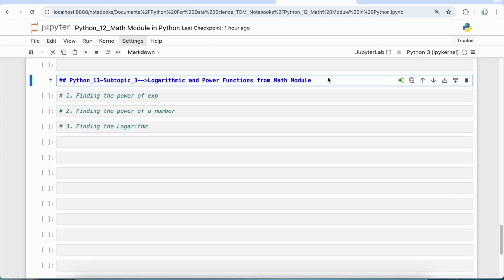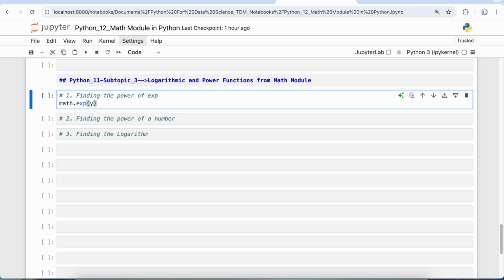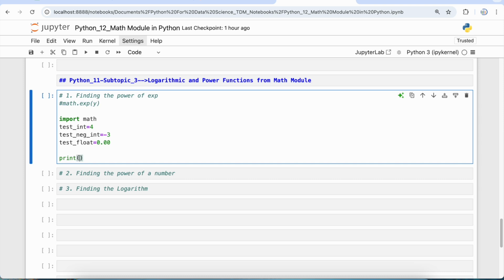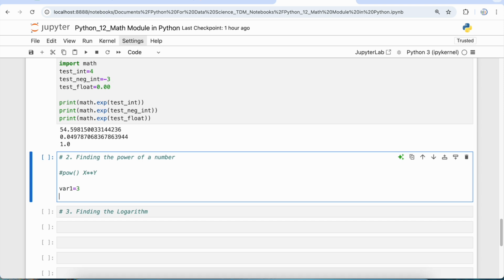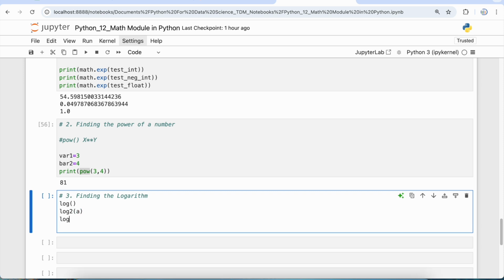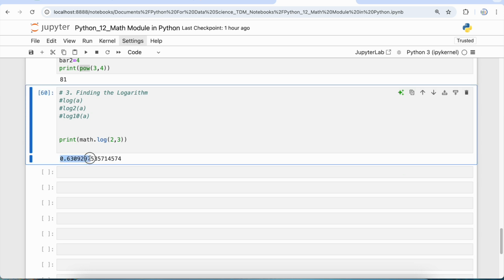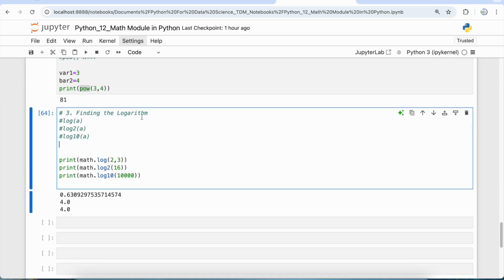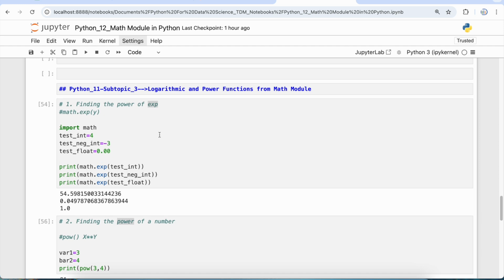What are Logarithmic and Power Functions in Math Module | Example of Logarithmic and Power Functions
Welcome to today’s DataMillennials's coding session! 🚀 In this video, we dive into [Logarithmic and Power Functions], breaking down each concept with practical examples and clear explanations. Whether you’re a beginner or looking to enhance your skills, this guide will help you step up your coding game. By the end of the video, you’ll have a solid understanding of:

Topic 1--Logarithmic and Power Functions
Topic 2--Finding the power of exp
Topic 3--Finding the power of a number
Topic 3--Finding the Logarithm